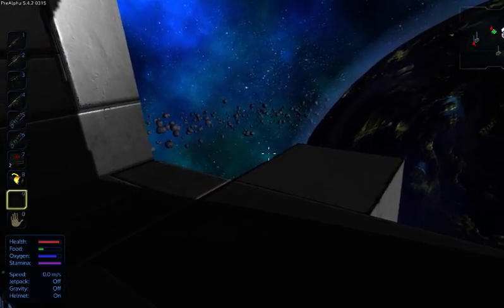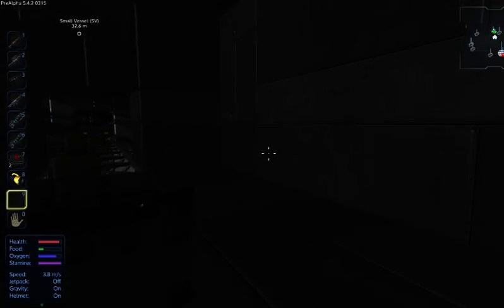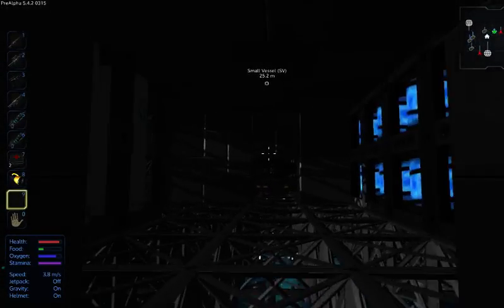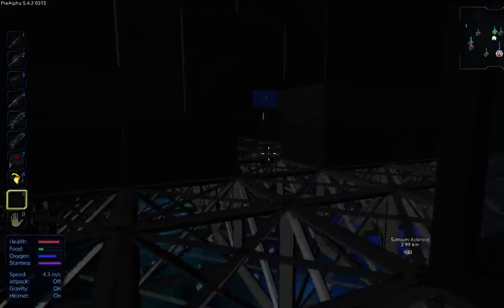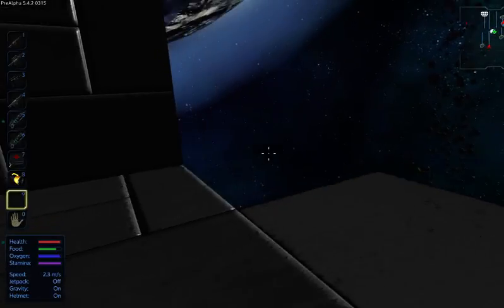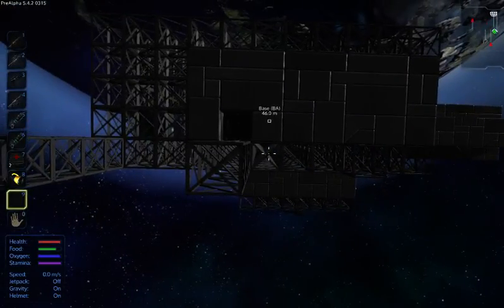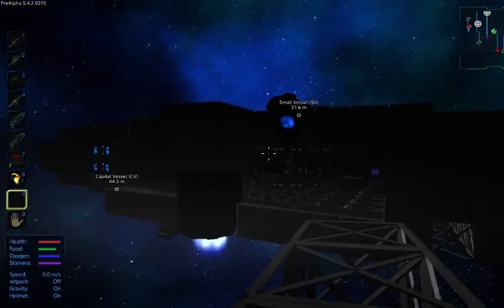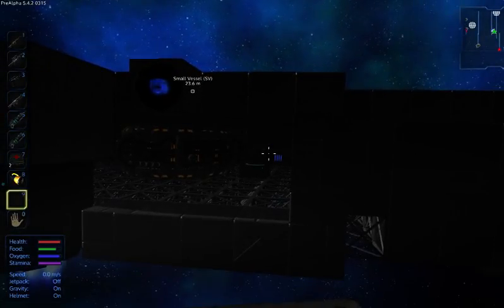Empyrion Galatic Survival Season 4 Day 83